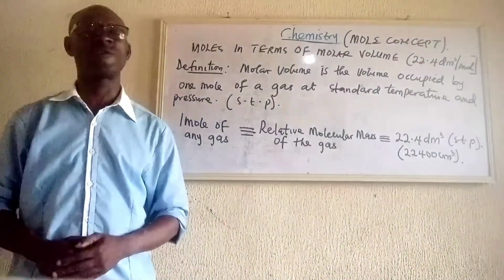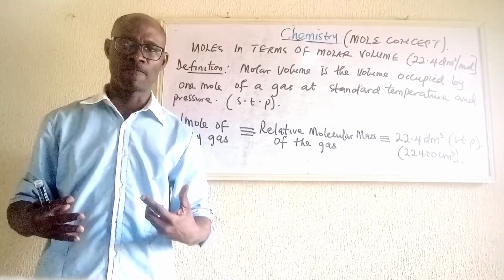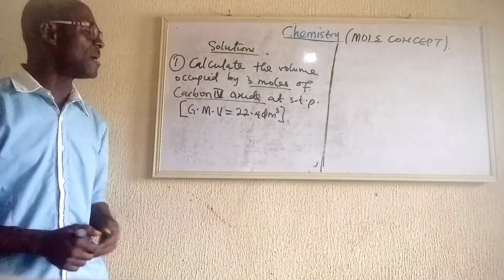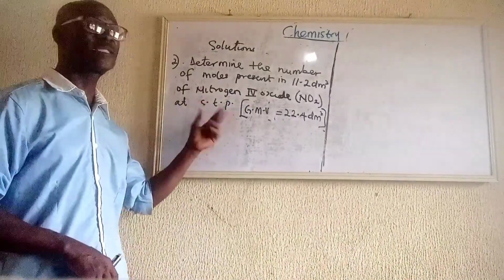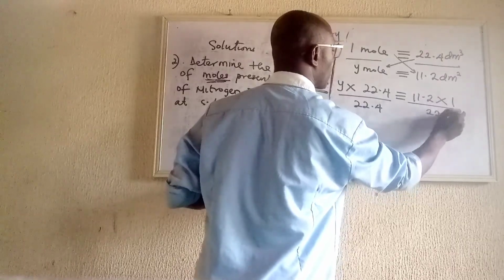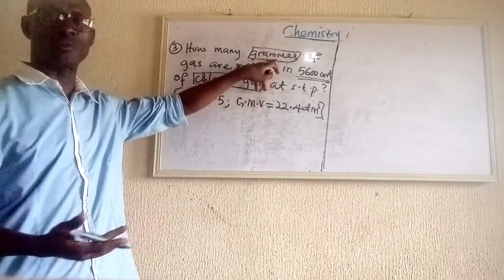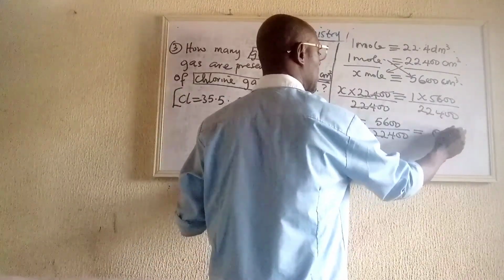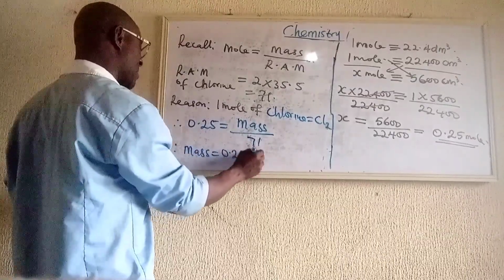Mole Concept in terms of molar volume.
One mole of a substance=R.M.M= Avogadro's number=MOLAR VOLUME (gas)